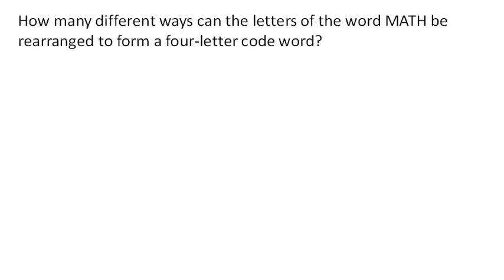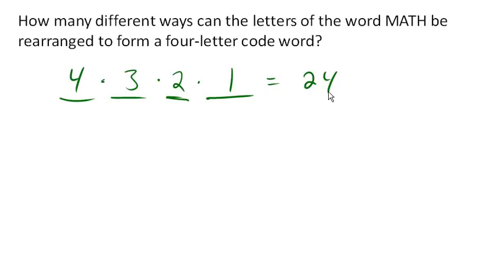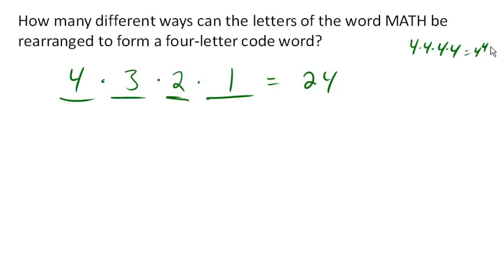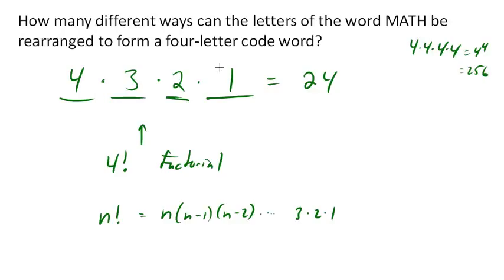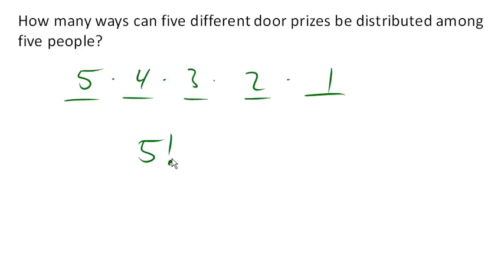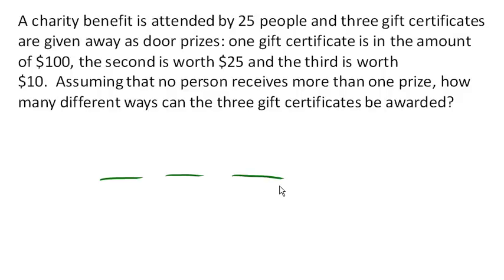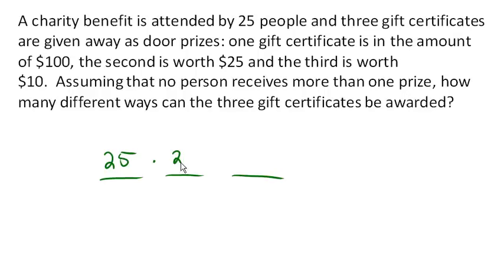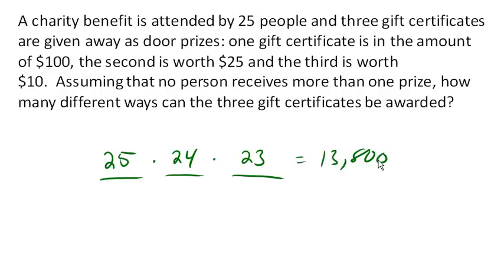Counting using the factorial